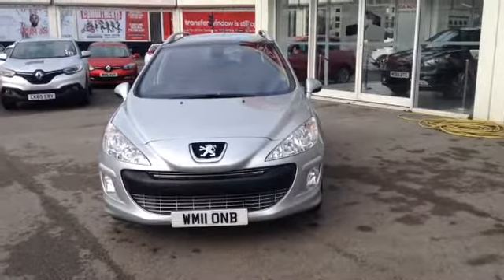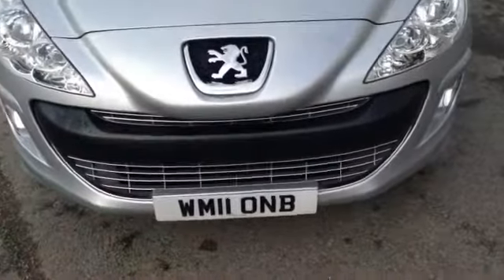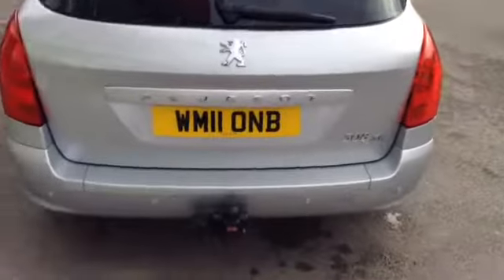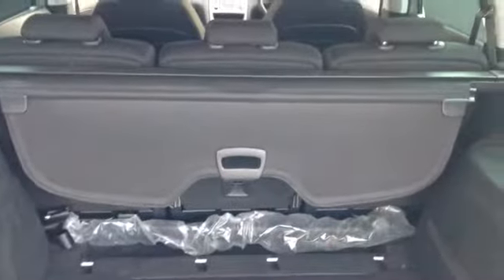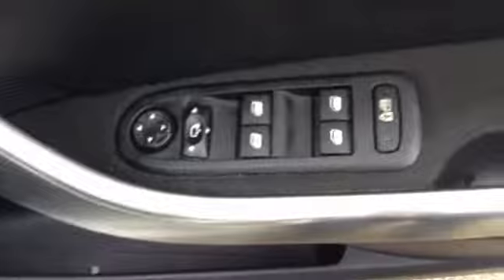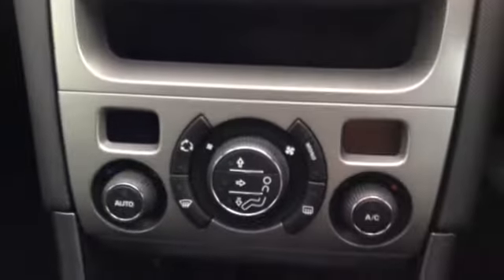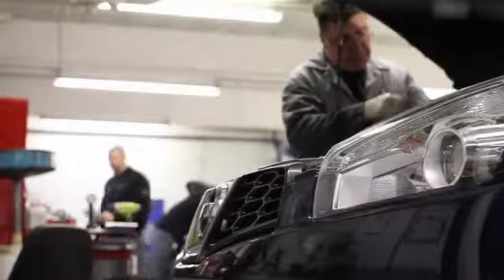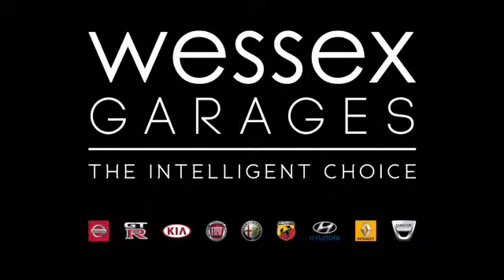Wessex Garages | Used Peugeot 308 SW SE HDI on Feeder Road in Bristol | WM11ONB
Here we have a Peugeot 308 SW SE HDI from Wessex Garages, Feeder Road.